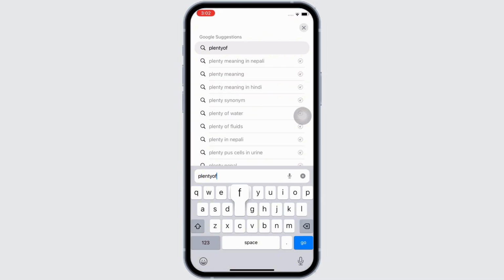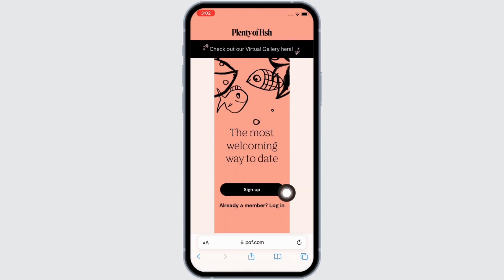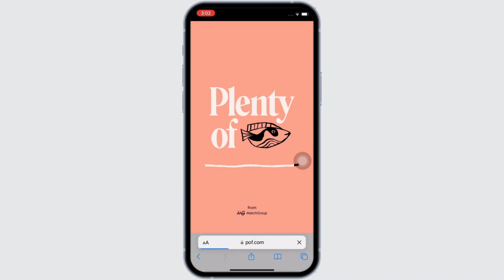How to Adjust How You Want to See on Plenty of Fish | Change POF Preferences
How to Adjust How You Want to See on Plenty of Fish in 2024! Want to customize your preferences and filter your matches on Plenty of Fish? This video will guide you through the steps on how to adjust how you want to see on Plenty of Fish quickly and easily. Whether you're asking, "How do I change my match preferences on POF?" or need help customizing your search settings, this tutorial has you covered. Learn the steps to set your viewing preferences on Plenty of Fish and find better matches. Watch now to see how you can adjust how you want to see on Plenty of Fish today!

Timestamps:

00:00 How to Adjust How You Want to See on Plenty of Fish
00:10 How Do I Change My Viewing Preferences on POF?